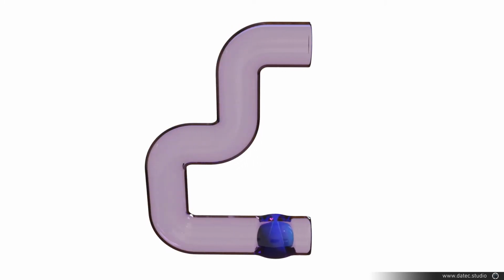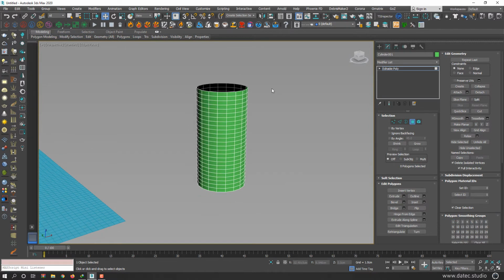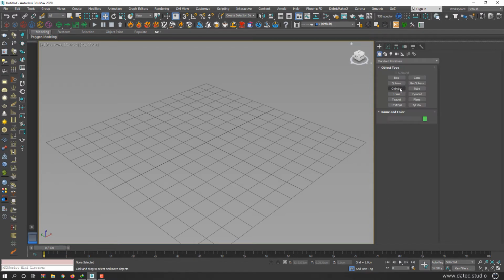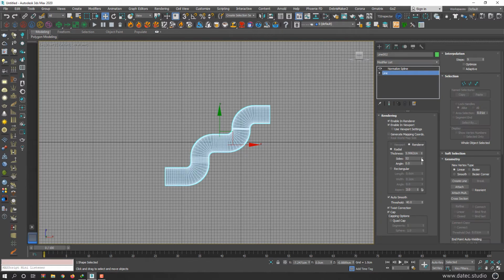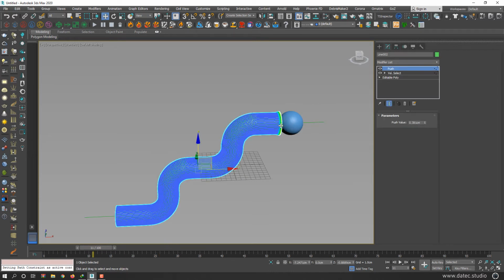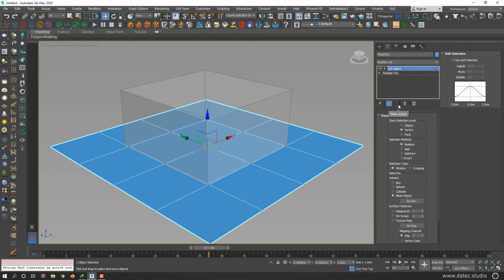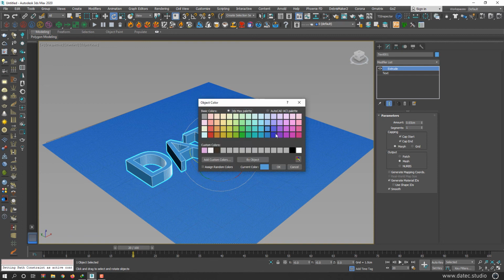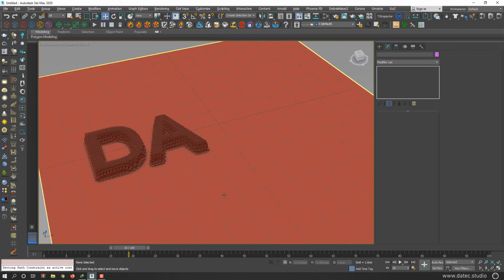Introduction of Volume Select in 3DS Max